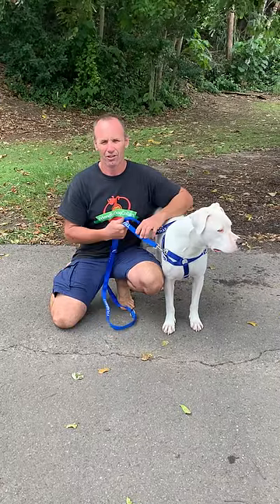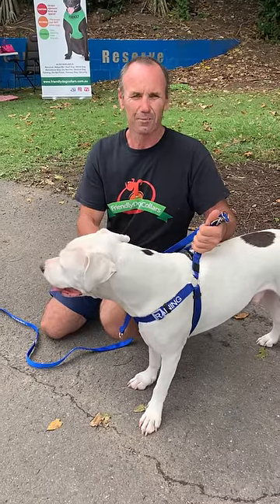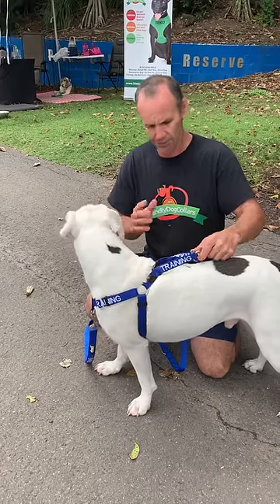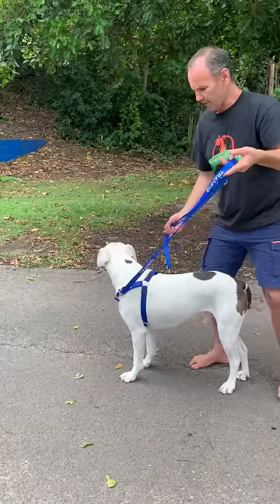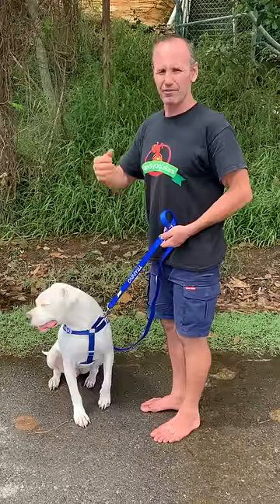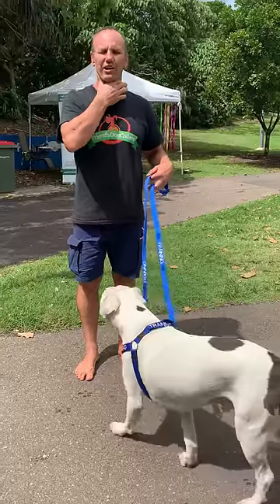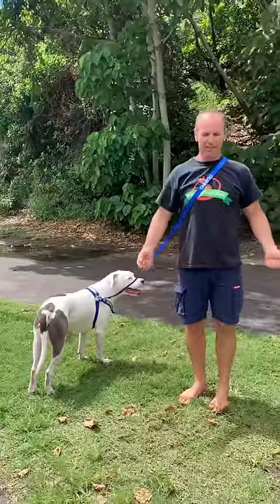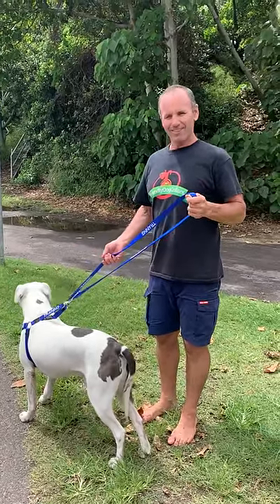Using a Double Ended Lead for dogs that pull